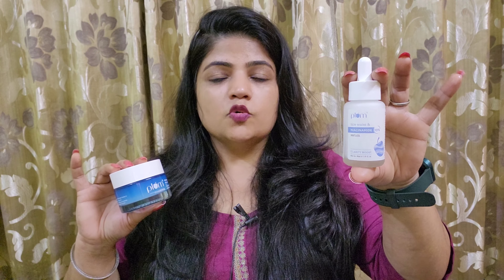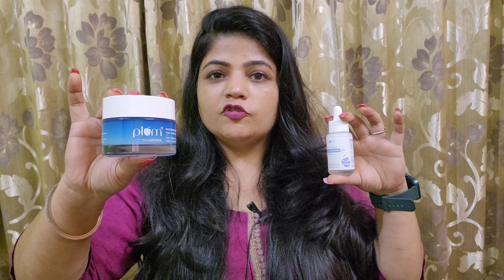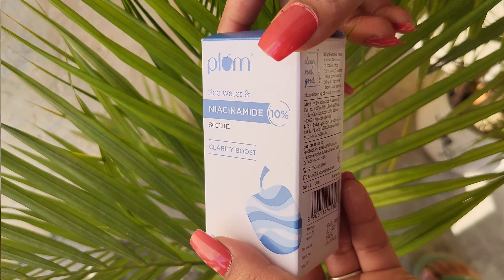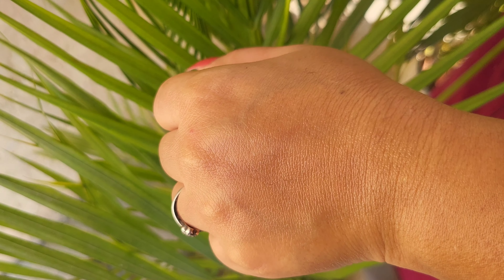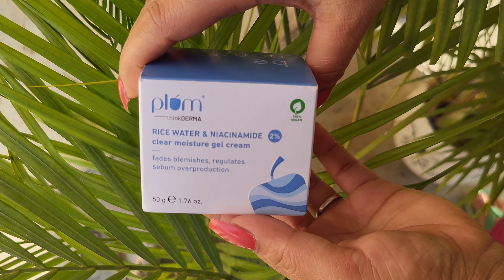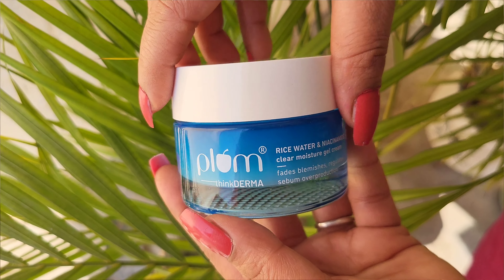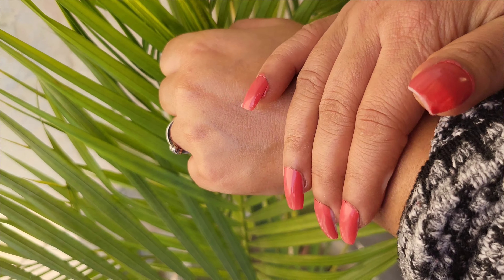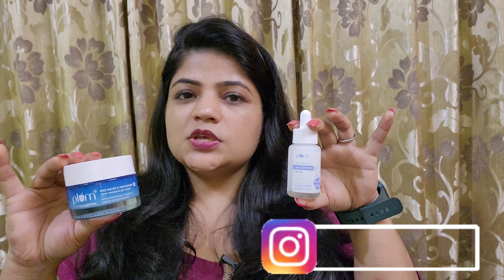Plum 10% Niacinamide & Rice Water Serum & Gel Cream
Plum 10% Niacinamide & Rice Water Serum & Gel Cream  |Niacinamide Serum & Cream |Best Serum & Cream  For Acne Prone Skin |Plum Serum |‎@beautyguider2395

Videos You Need To Check👇

Pilgrim Rosemary & Boitin Anti Hairfall Shampoo

The Mom's Co Anti Ageing Serum & Day Cream

Beer Shampoo Review

The Mom's Co Age Control Night Cream

Minimalist Vitamin C Serum

Organic Harvest Brightening Day Cream